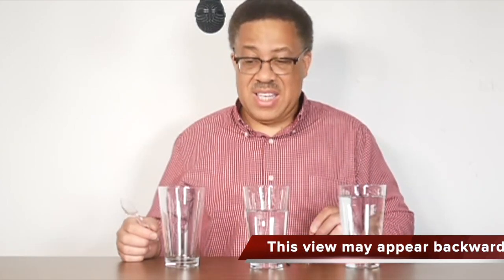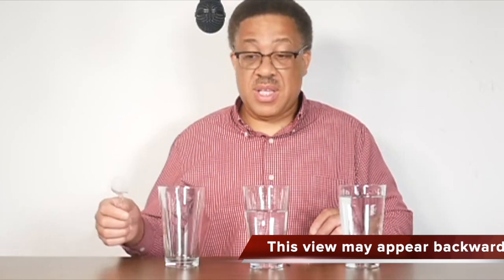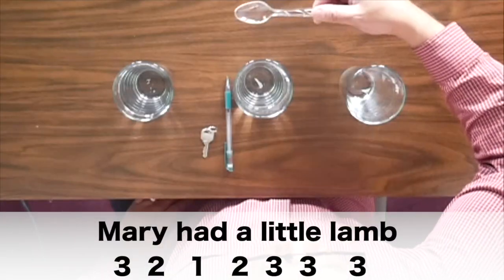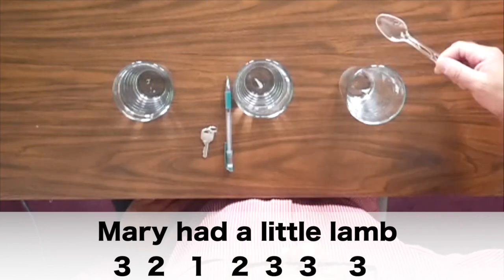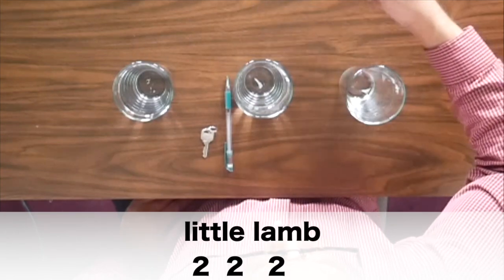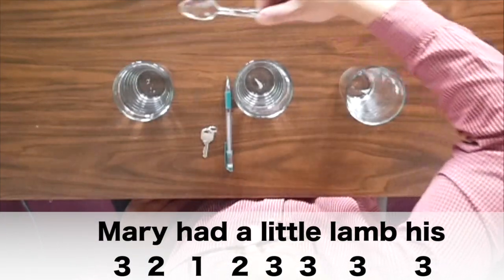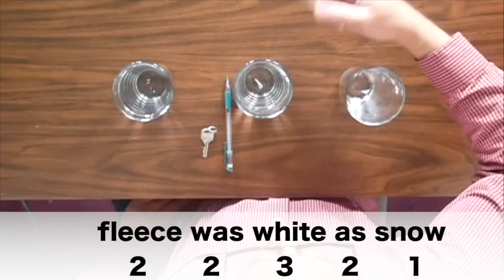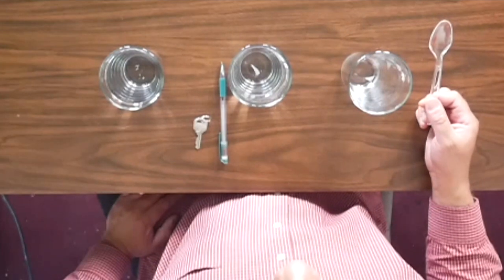Music - Glasses with water - Mary Had A Little Lamb - MuzicNet - XSTEAM - Alan & Aaron Franklin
MuzicNet School of Music - Partnership with XSTEAM SD 163